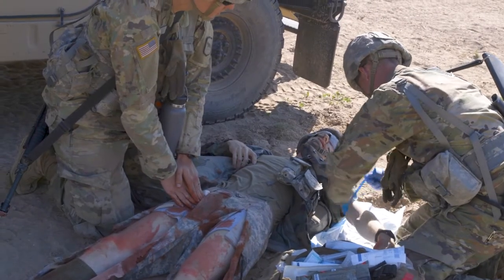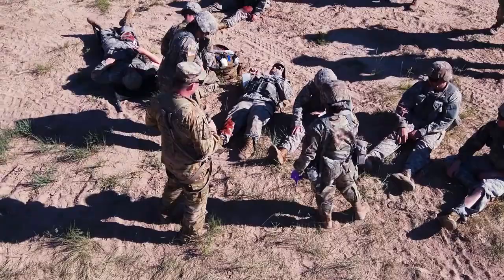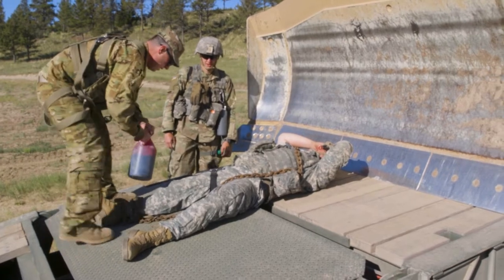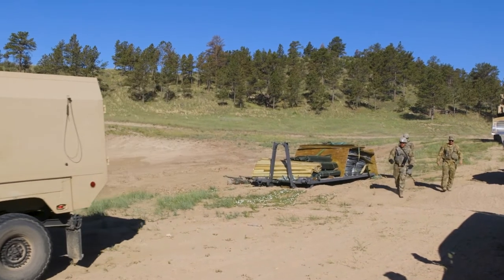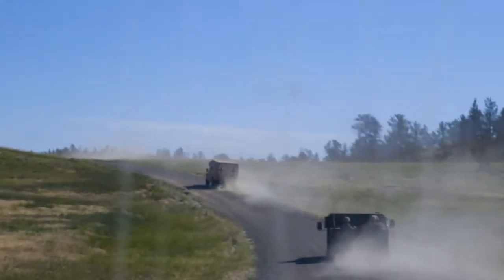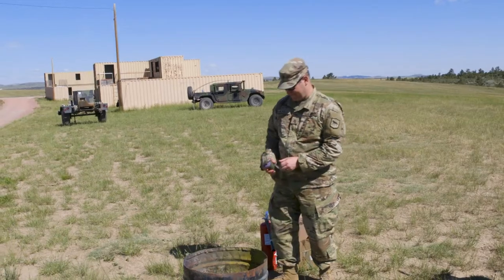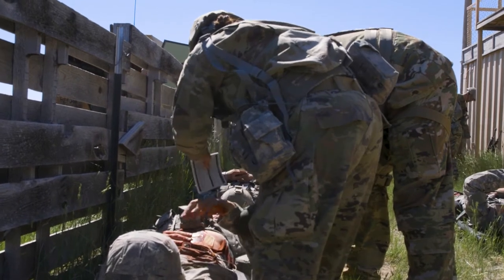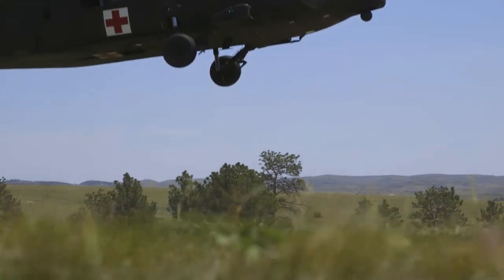Mass Casualty Training; Golden Coyote 2021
GURNSEY, WY, UNITED STATES
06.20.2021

Staff Sgt. Shad Tenold of Charlie Co. 1-189th talks about the techniques used to improve Combat Medic and Flight Paramedic response to casualties.

Film Credits: Video by Staff Sgt. Daniel Ward
129th Mobile Public Affairs Detachment

Army Aviation
South Dakota
South Dakota National Guard
Golden Coyote
South Dakota Army National Guard
SDNG
SDANG